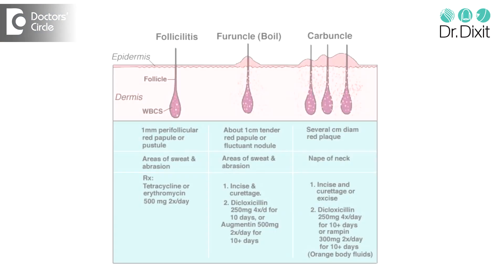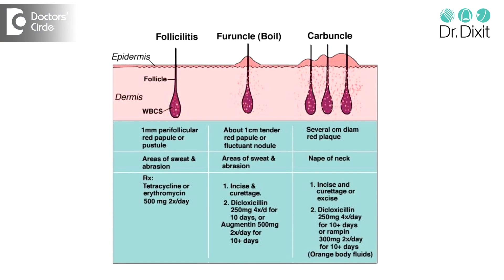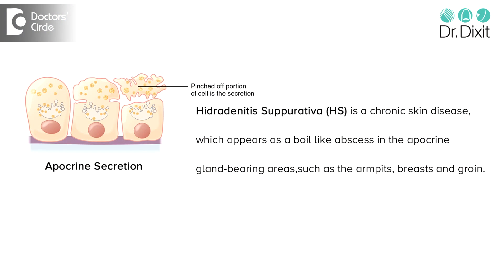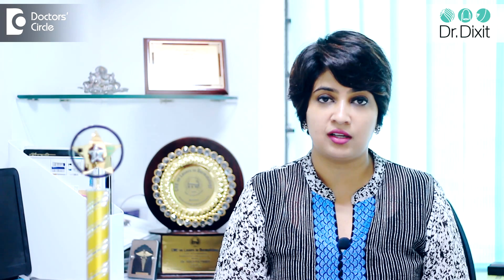Diagnosis for boil near breast area with dark pigmentation - Dr. Rasya Dixit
Suppurative lesion means a lesion with puss.These usually indicates hair follicle infection in that area.If it is healing itself and leaving a scar means body immunity is fighting with it.To prevent recurrence of these infections we need to give antibiotics. If it happens in underarms and below the chest area it leaves lots of scars. If boil involves nipple area then it requires urgent dermat or gynaec attention.